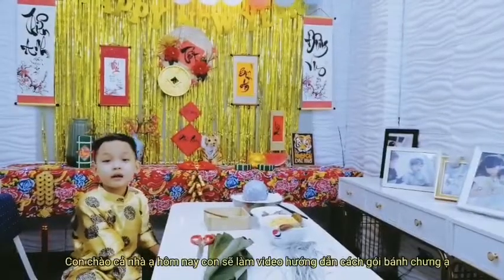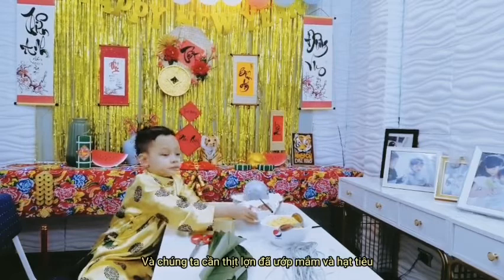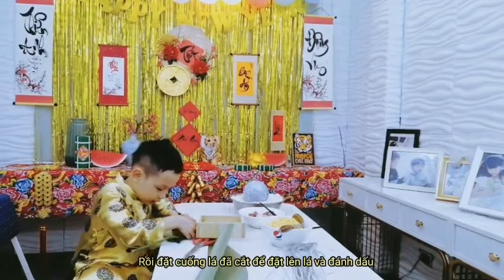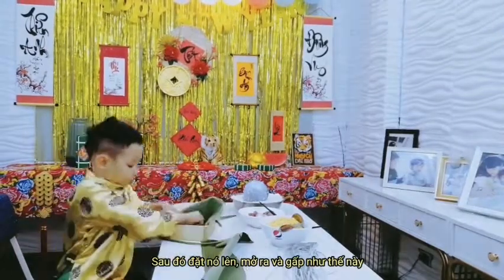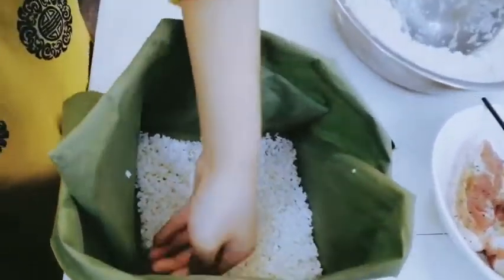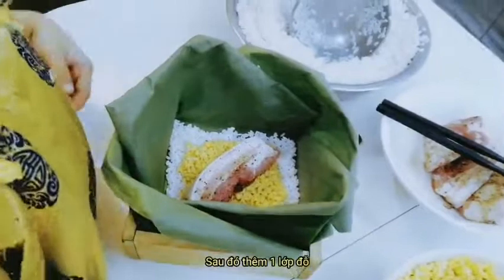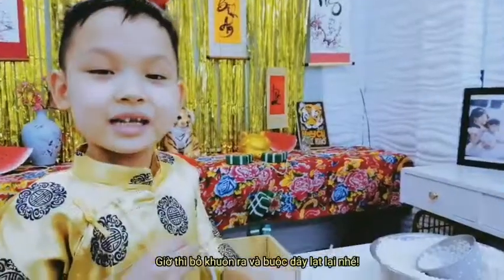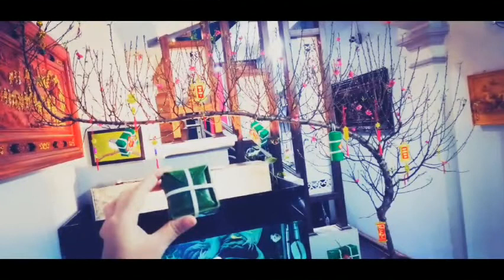Thiên Anh ngày Tết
Cách gói bánh chưng Tết .
Nghệ nhân gói bánh chưng trẻ tuổi 😂